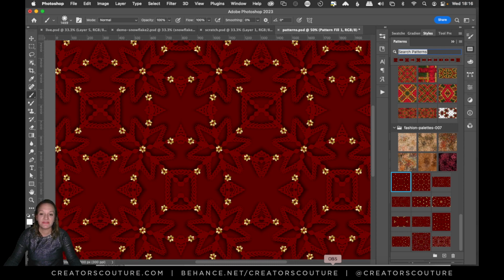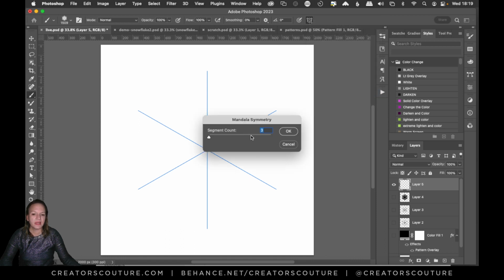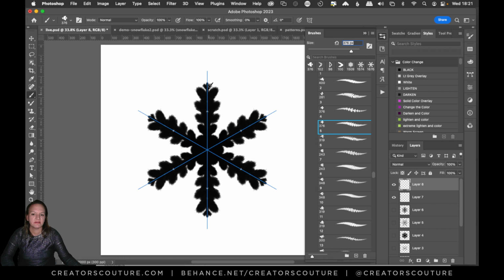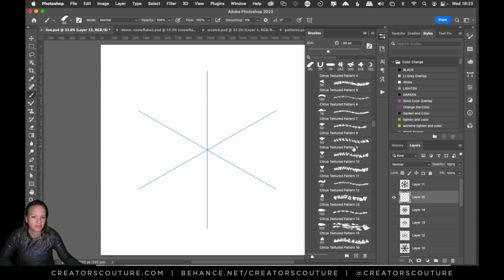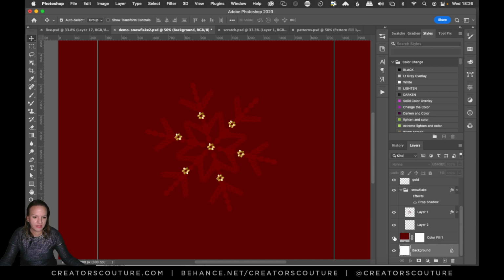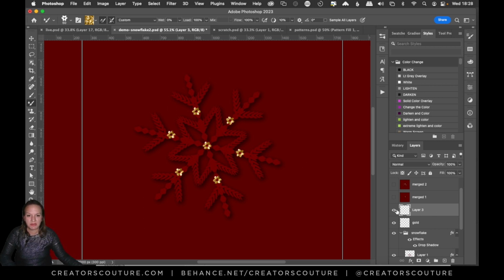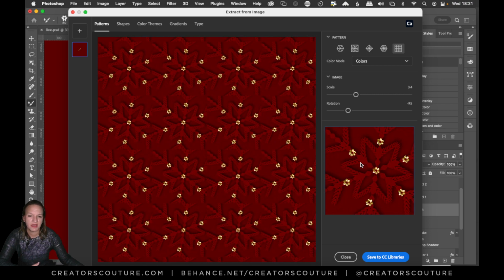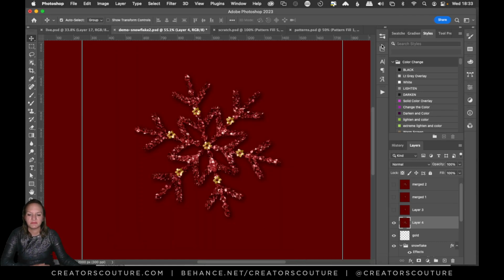Snowflake Art & Pattern Shortcuts with Photoshop Brush Symmetry & the Adobe Capture Plugin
You know I like to do things the easy way! In this easy peasy Photoshop tutorial, we will be using whatever Photoshop pattern brushes you have on hand, the brush symmetry tool AND the Adobe Capture plugin to create some festive holiday snowflake motifs!

Insiders get VERY special pricing, exclusive freebies, and much more!